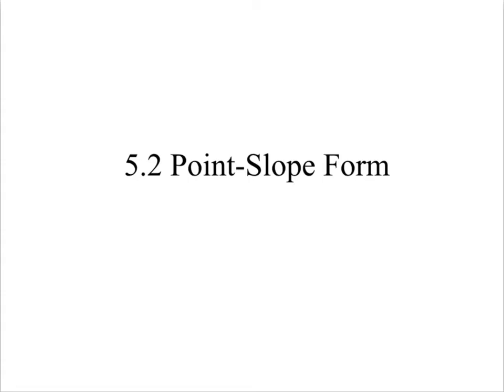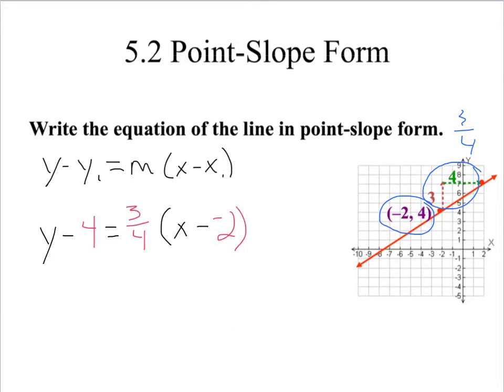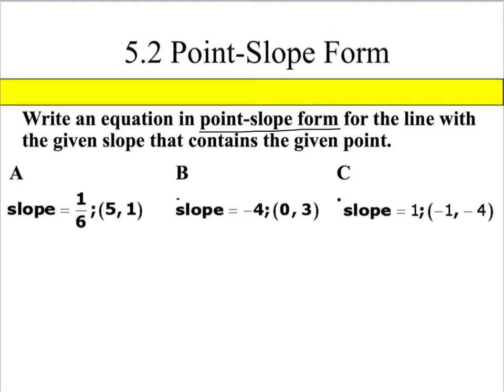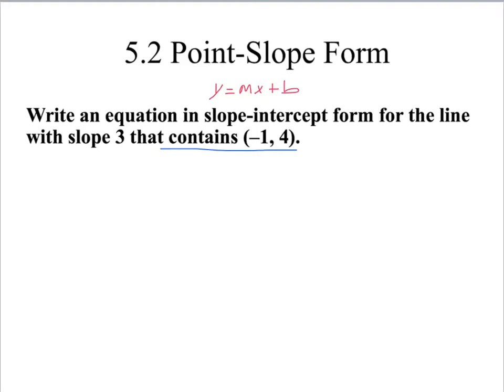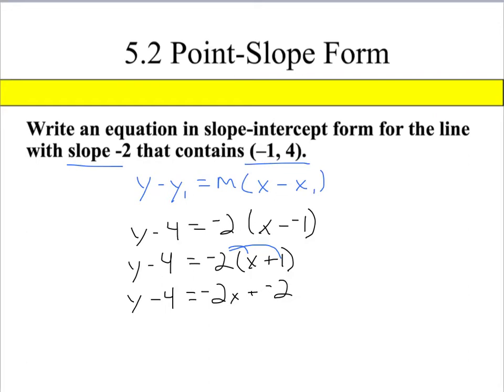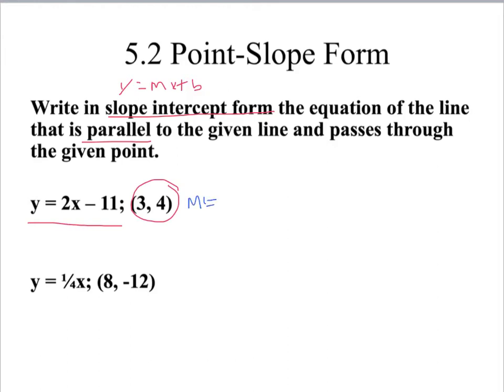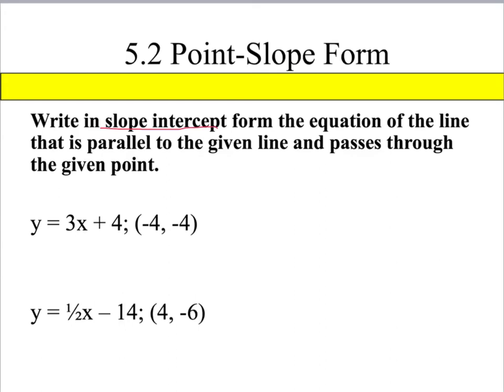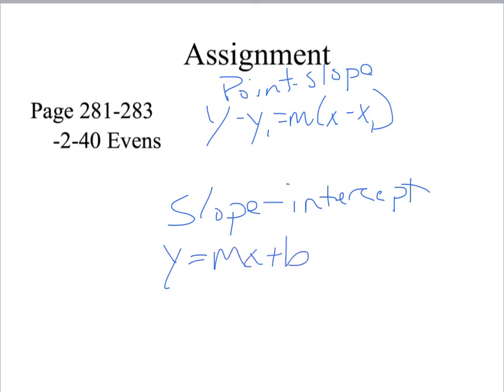Lesson 5.2 Alg